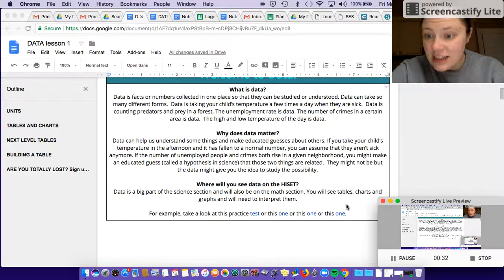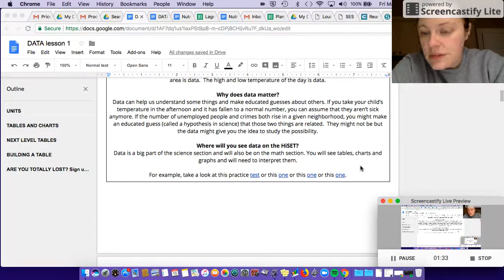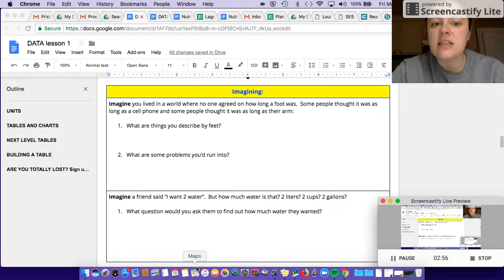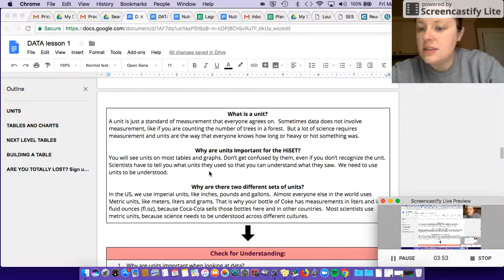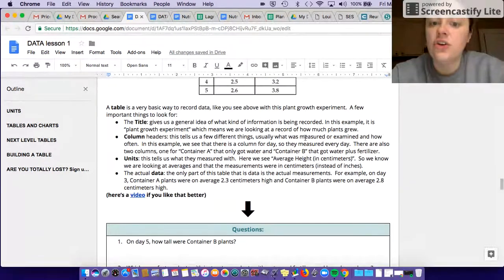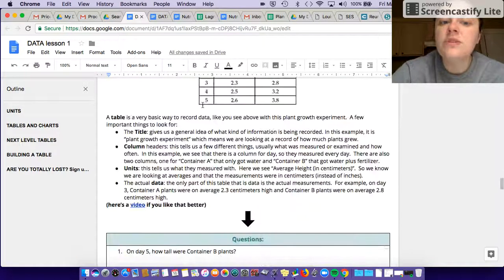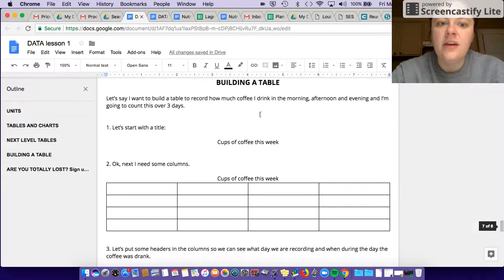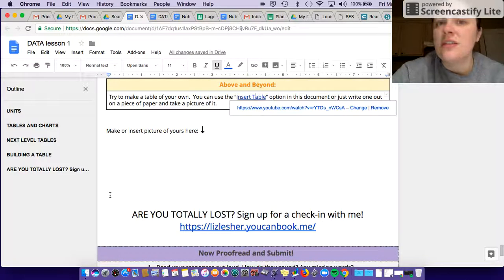Mar 16, 2018 8:45 AM